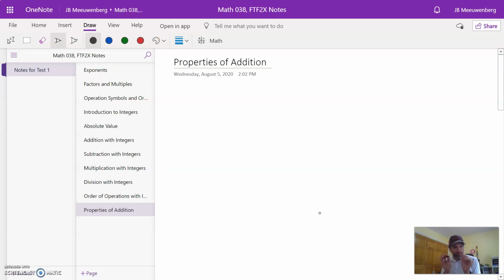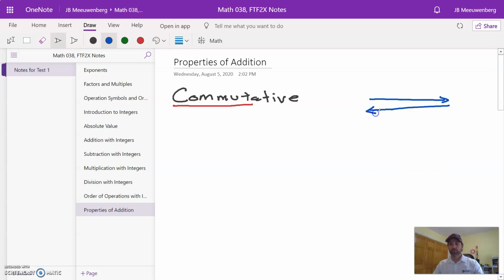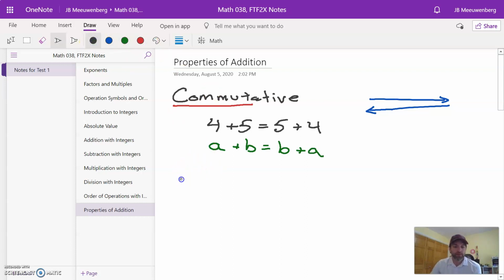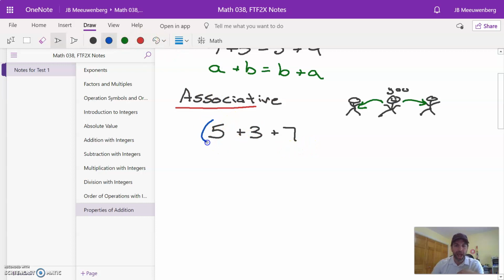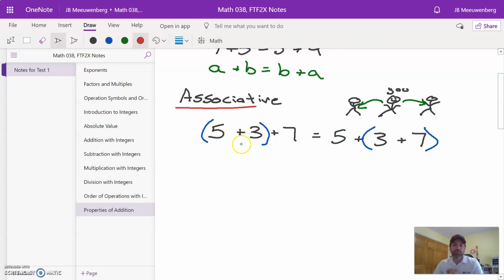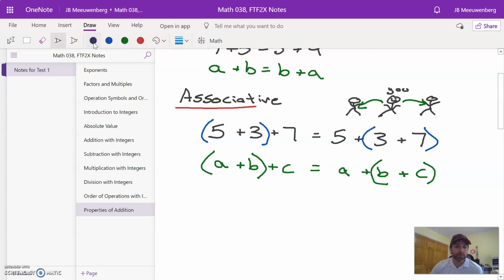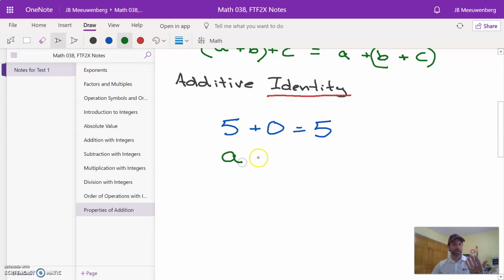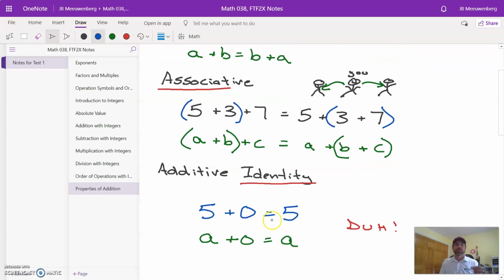Properties of Addition